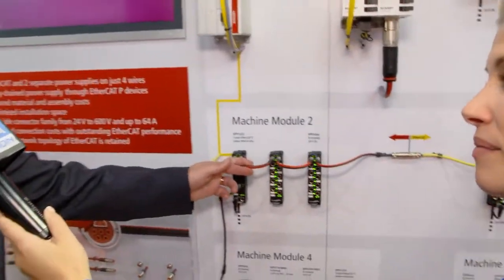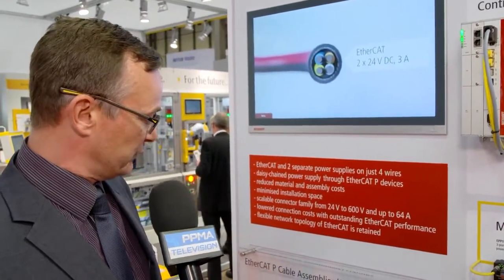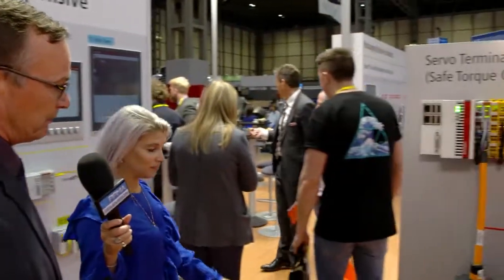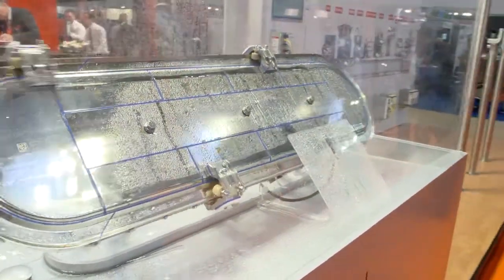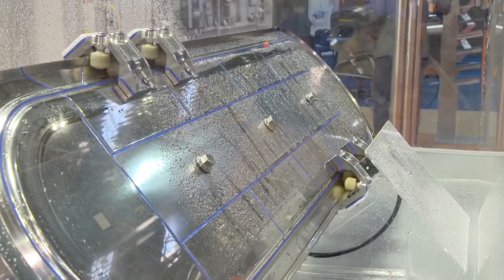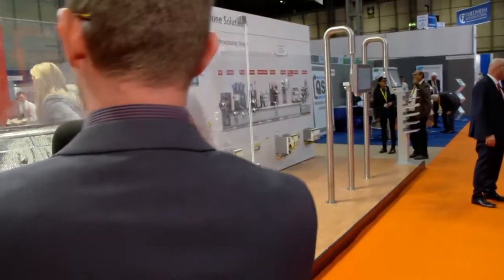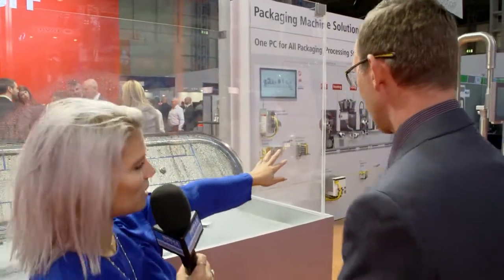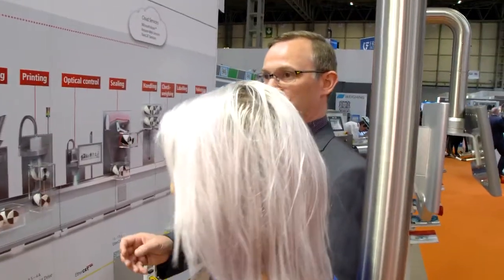Beckhoff at the PPMA Show 2018